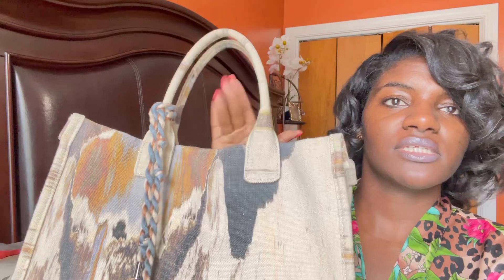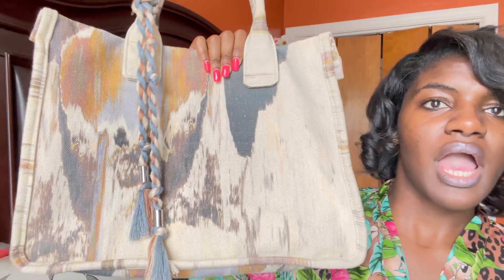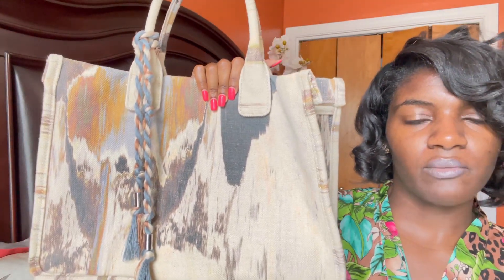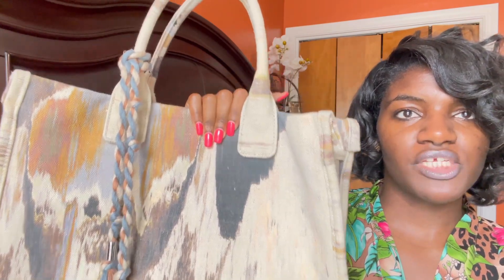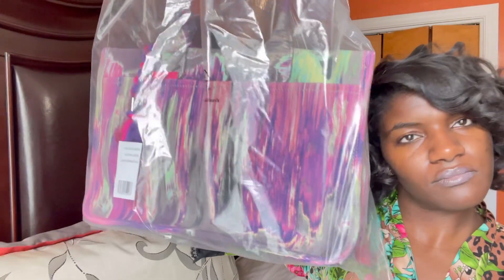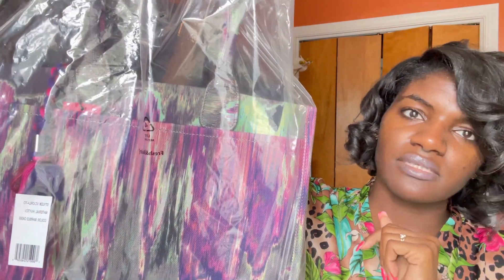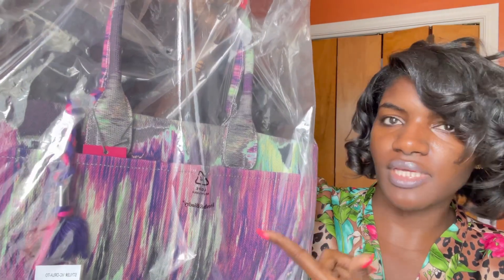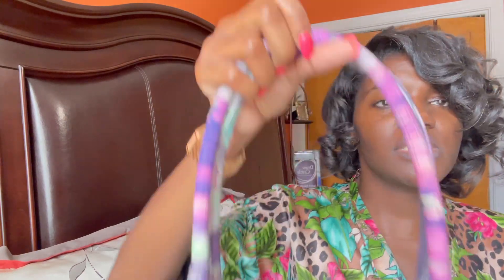Perfect Tote for Summer | A Classy Situation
I’m excited to share a Summer tote! I recently purchased another tote from Vince Camuto and the quality is top tier! They are currently having a sale so run, don’t walk!!

ITEMS MENTIONED:

• Vince Camuto Orla Tote 1

• Vince Camuto Orla Tote 2

• Vince Camuto Orla Tote 3